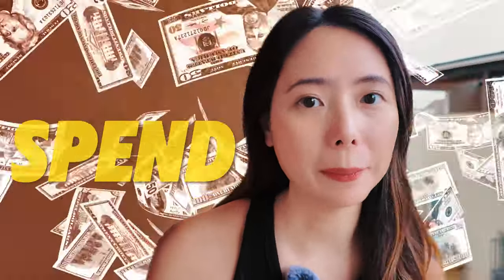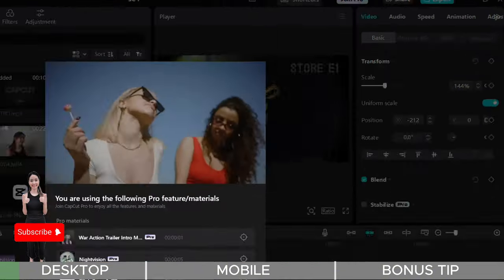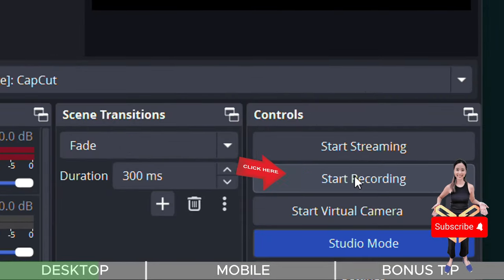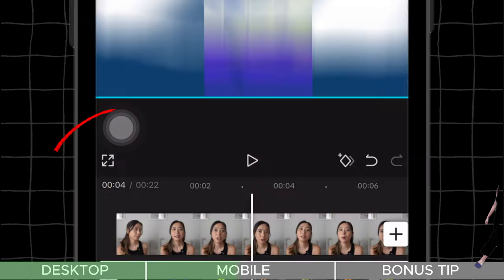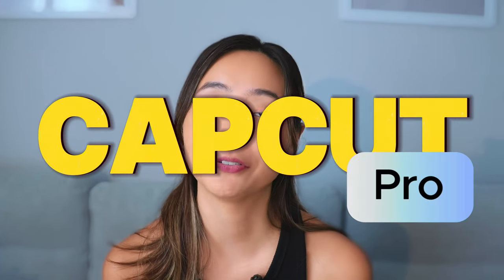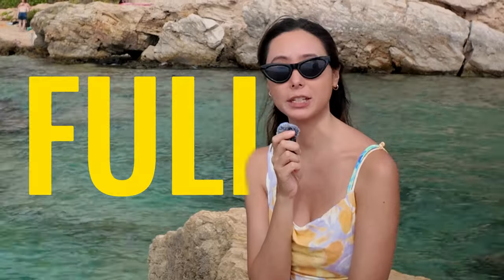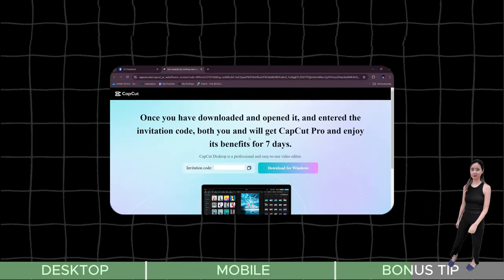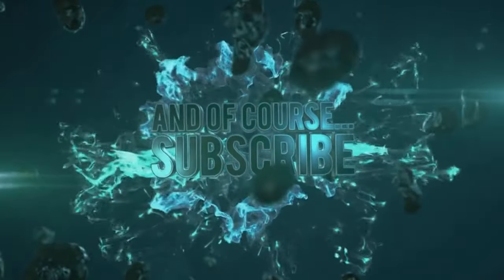Can you REALLY Get Capcut PRO for FREE? (With HONEST Feedback)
Curious about getting Capcut PRO for free? Watch this video for honest feedback on whether it's possible to access Capcut PRO without paying!

✅ FEATURED APP:
OBS Studio provides high performance real time video/audio capturing and mixing. Create scenes made up of multiple sources including window captures, images, text, browser windows, webcams, capture cards and more. Its streamlined settings panel gives you access to a wide array of configuration options to tweak every aspect of your broadcast or recording.

Video Chapters:
0:00 Intro
0:18 Desktop Screen Recording
1:01 Mobile Screen Recording
1:18 Honest Review
2:02 Bonus Tip
2:37 Outro

Watch until the end for a BONUS TIP! 🌟
Learn more about this popular editing software!